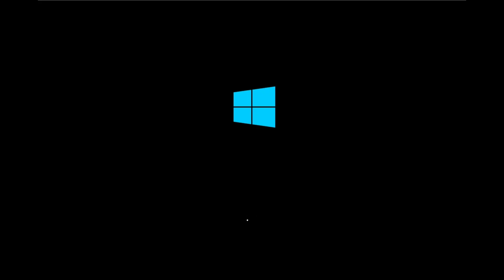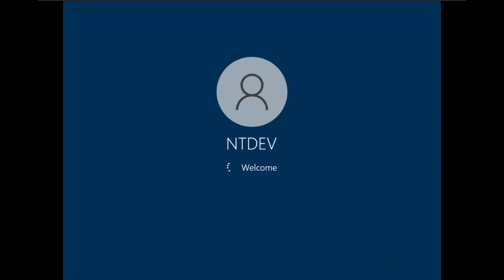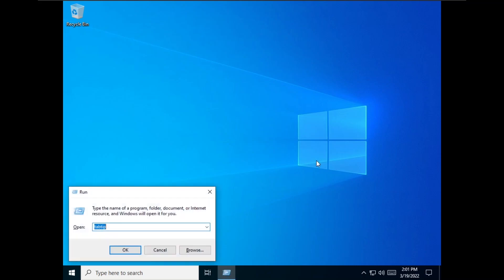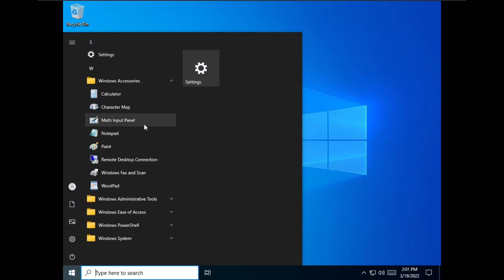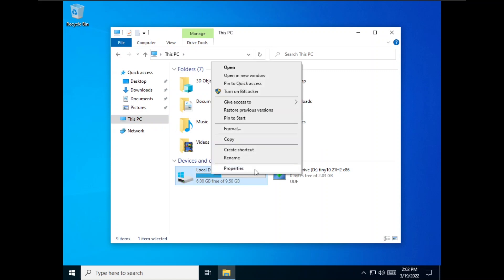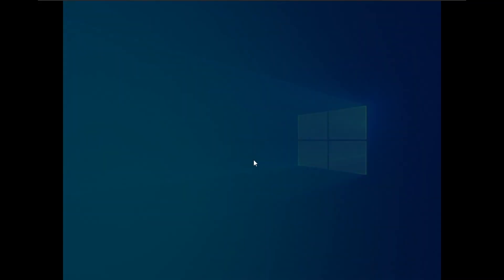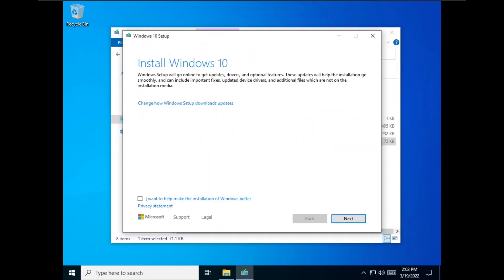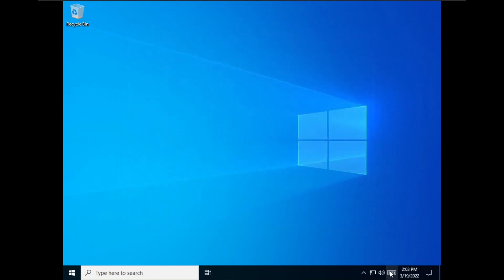Tiny10 21H2 x86 beta 2 - Quick Look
In this video we're taking a quick look at the second beta release of tiny10 x86. It's a quality-of-life release, and it brings in a number of requested features.

If you found this video VERY useful, consider donating